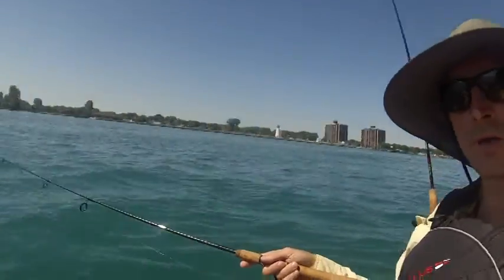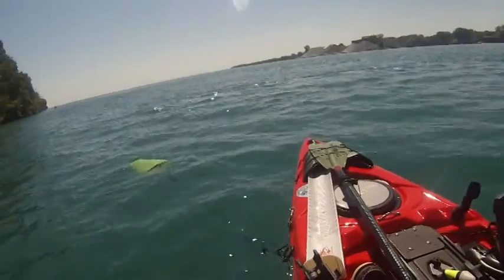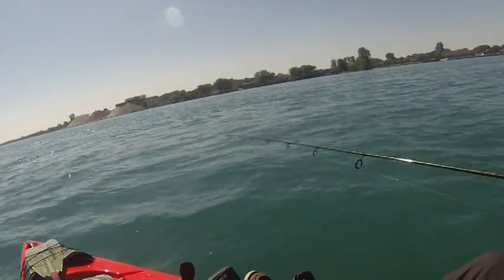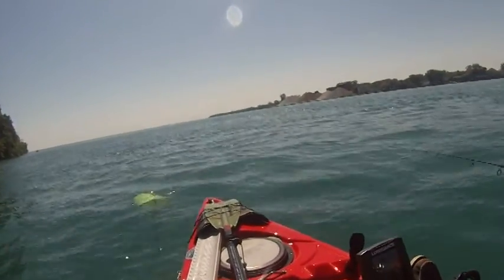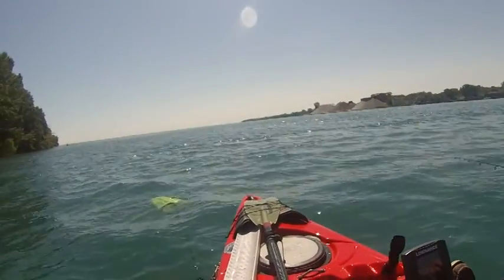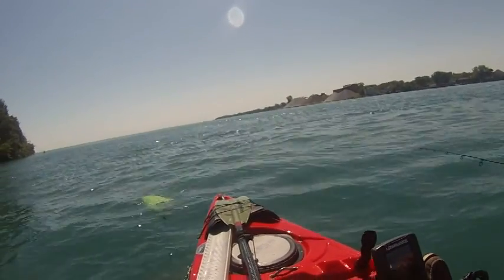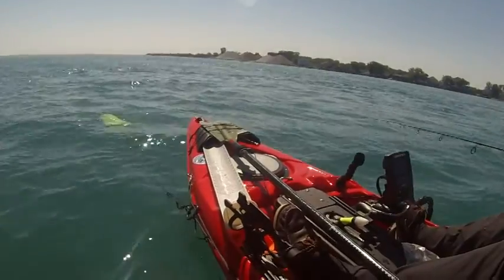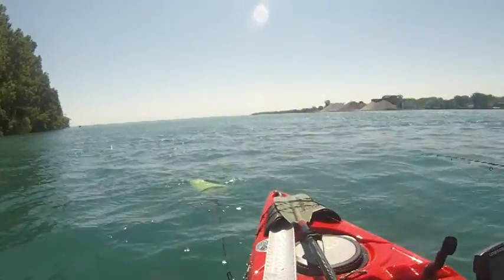How To Use A Drift Bag (KAYAK)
A Quick Look At Using A Kayak Drift